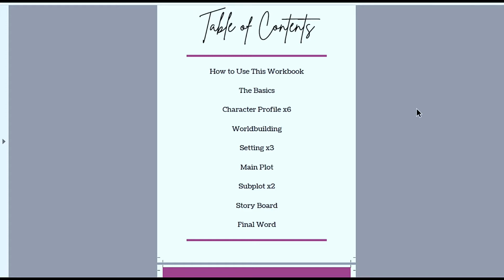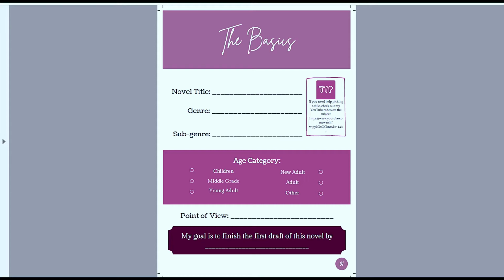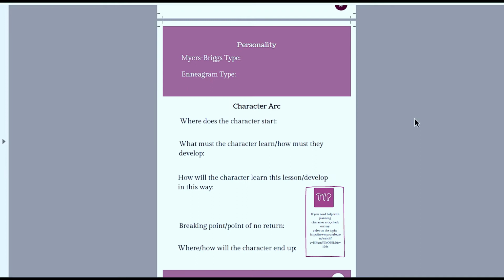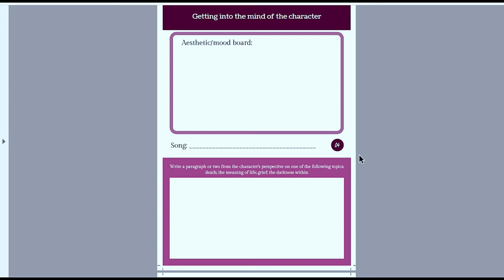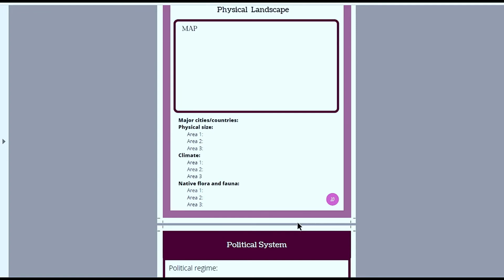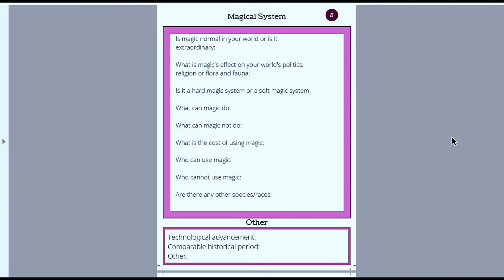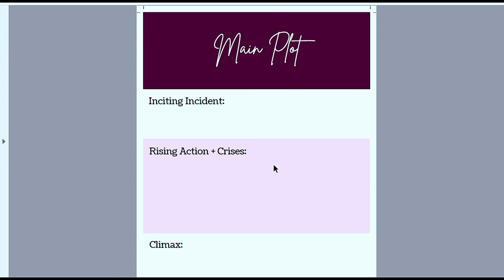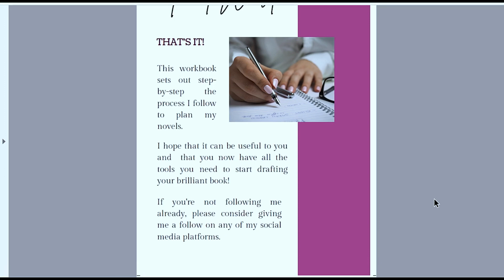PLAN YOUR NOVEL WORKSHOP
In this week's video, we go through my PLAN YOUR NOVEL WORKBOOK. I take you through each step in my novel-planning process.

GET YOUR FREE PLAN YOUR NOVEL WORKBOOK!